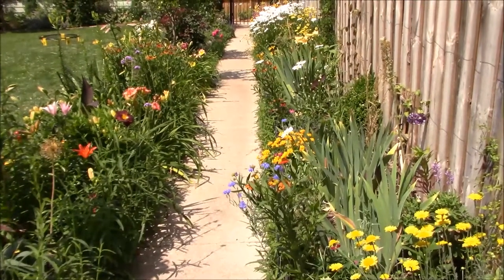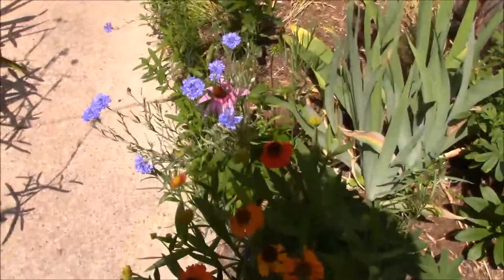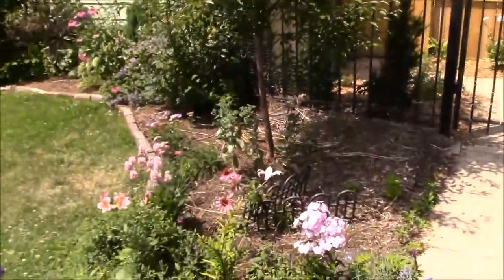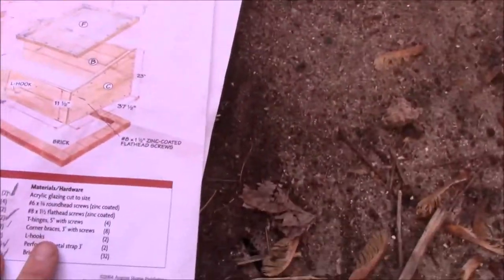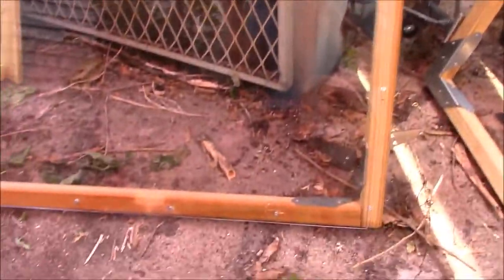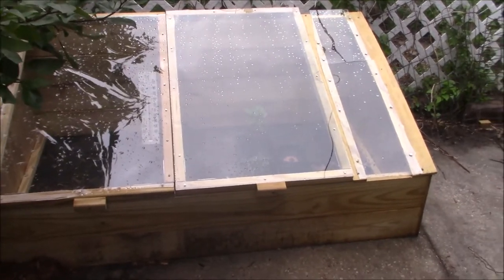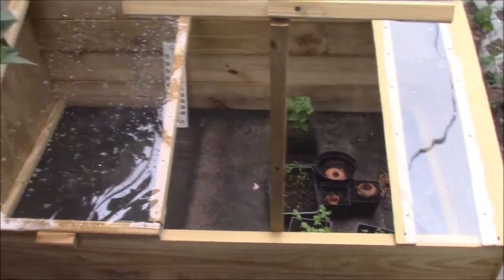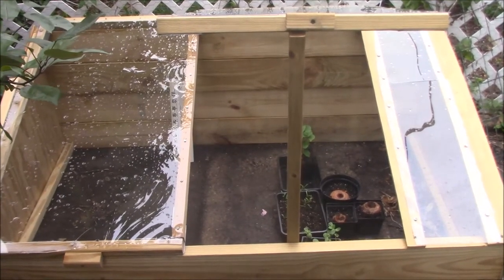My New Cold Frame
Hi there! Been super busy here in the garden, but my Father helped me make this beautiful cold frame that I've always wanted. Here's the link to the plans if you'd like to have a go! :